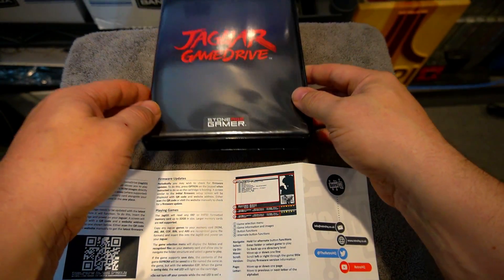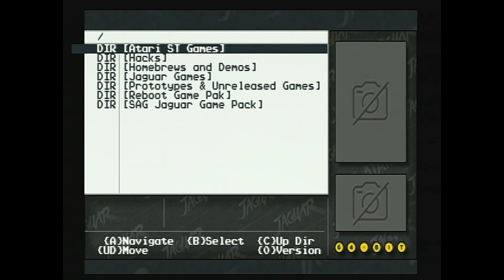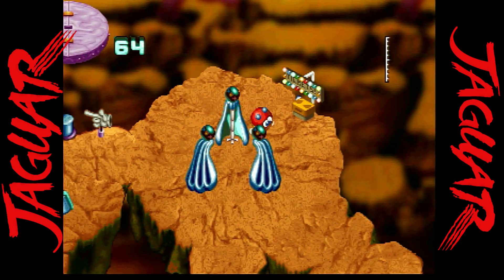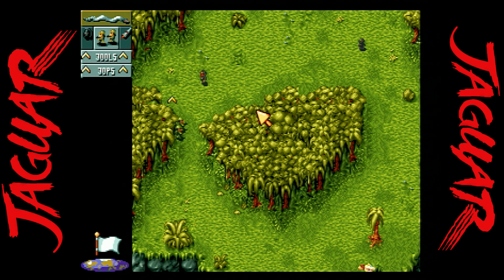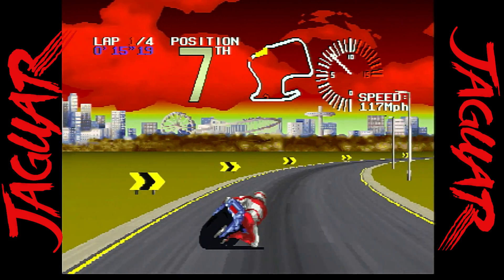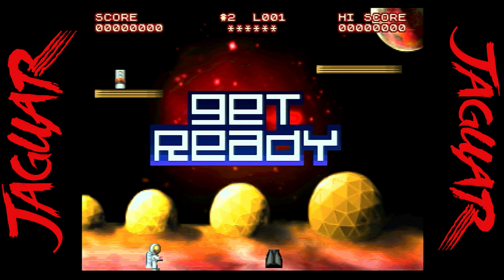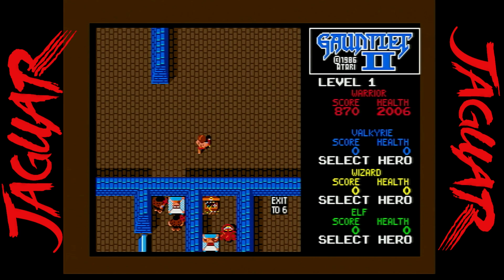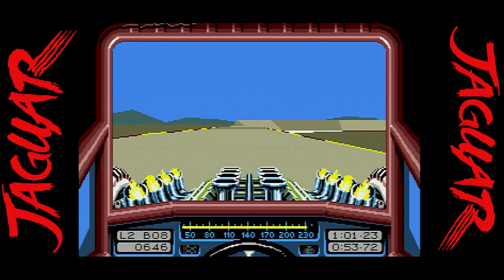20 Great Games To Play Using a Jaguar GameDrive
The Jaguar GameDrive allows you to load your game back-ups on an microSD card and play a wide variety of games, demos, homebrews, and even Atari ST games!  In this video, I share with you 20 games to check out using this device.

Stone Age Gamer sent me the Jaguar GameDrive and Jag 2 SNES for reviewing purposes.